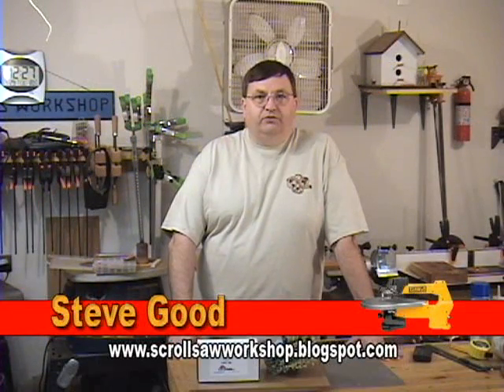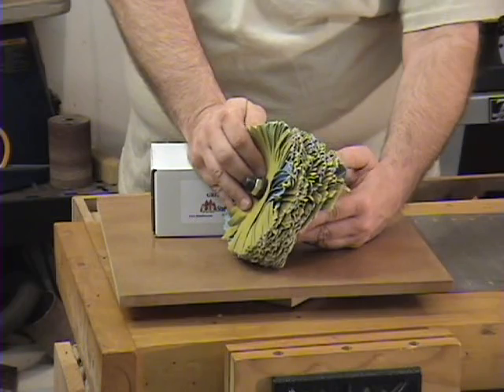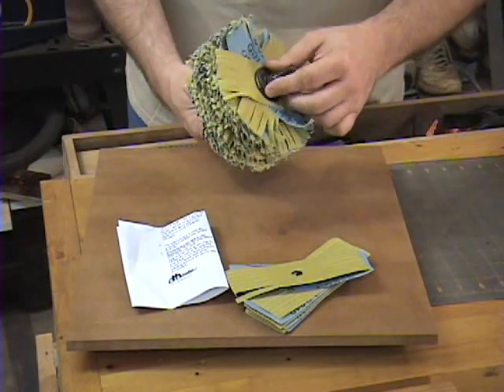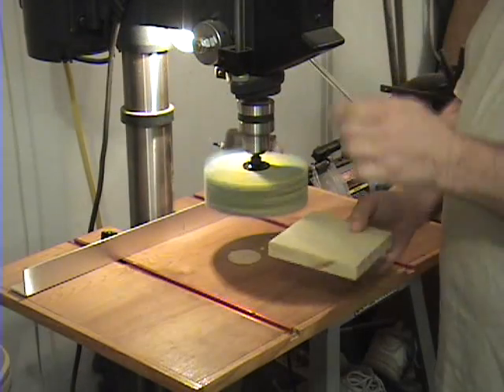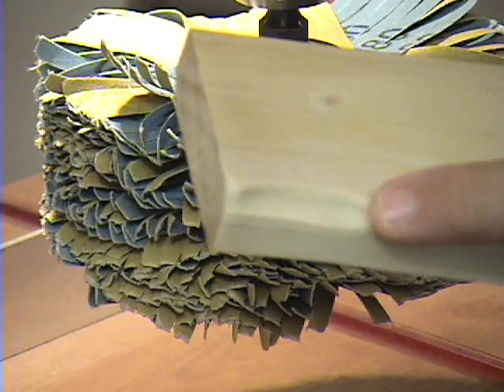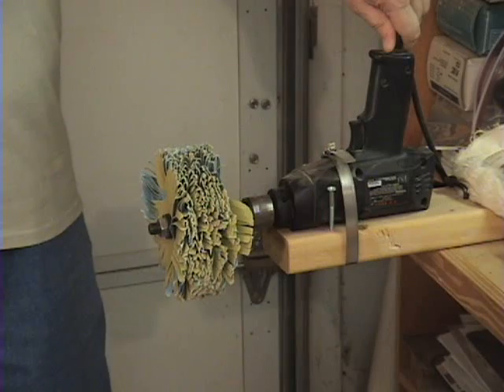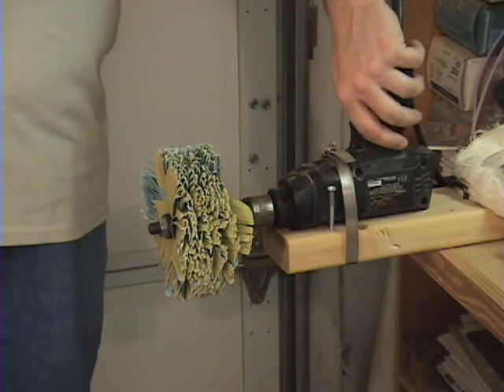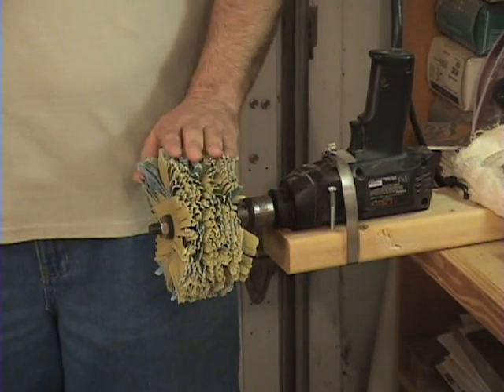Sanding Mop. A Great Tool for Scroll Saw Work.